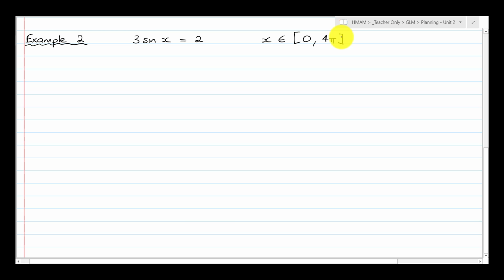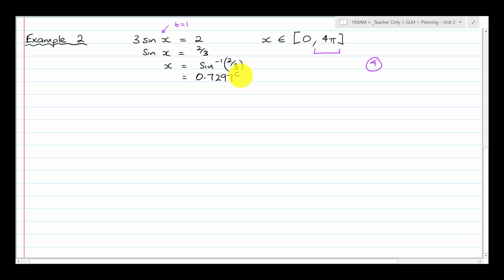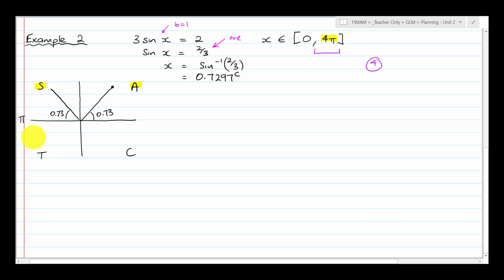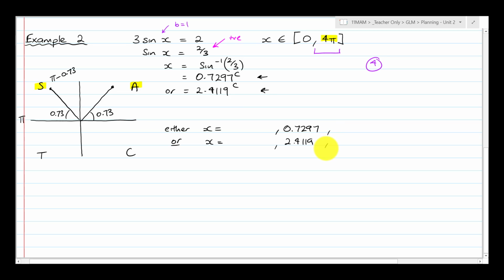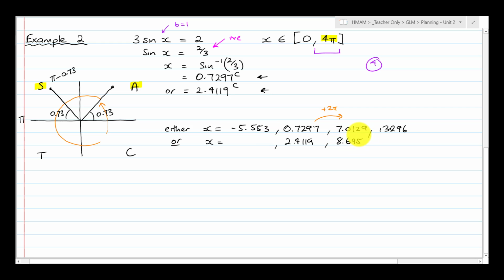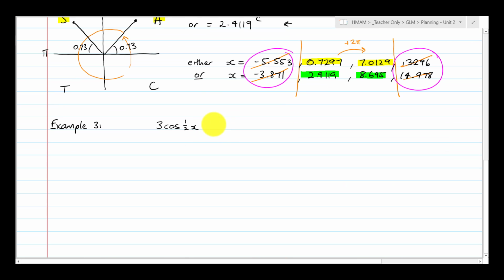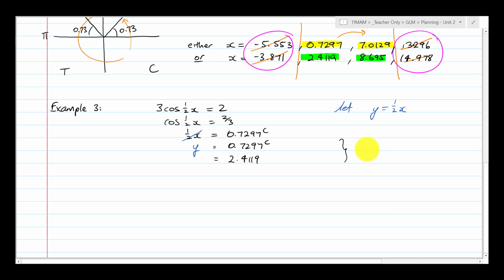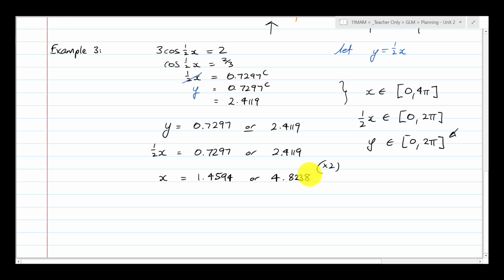Solving trigonometric equations 3 - Unit 2 - Topic 3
QLD Mathematical Methods - Unit 2 - Topic 3
Playing with the idea of solving trigonometric functions.